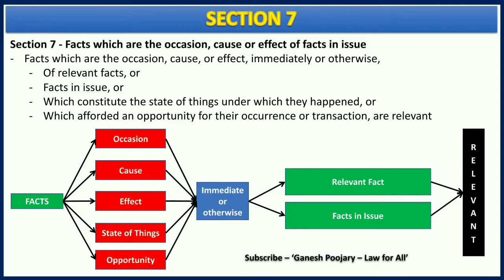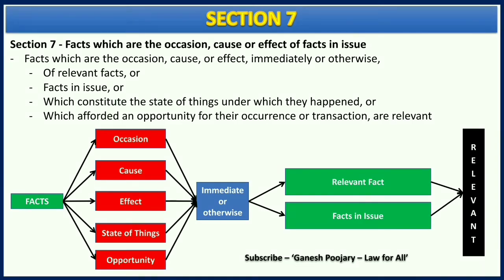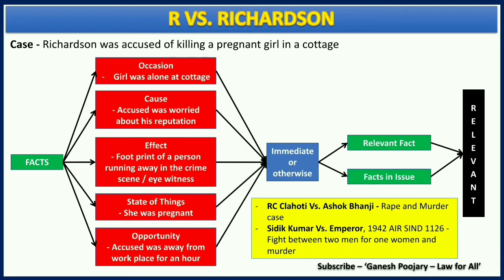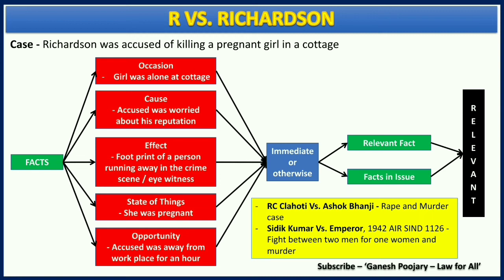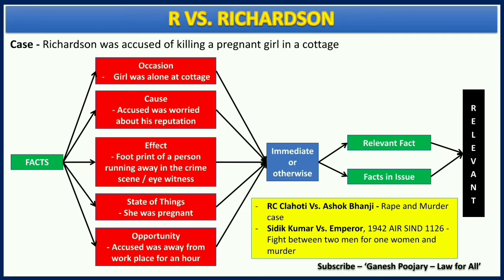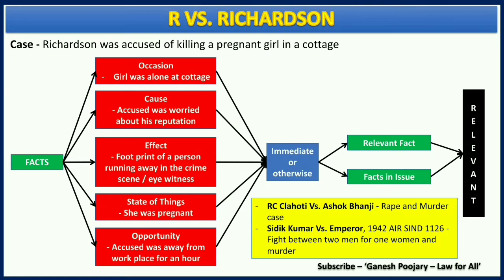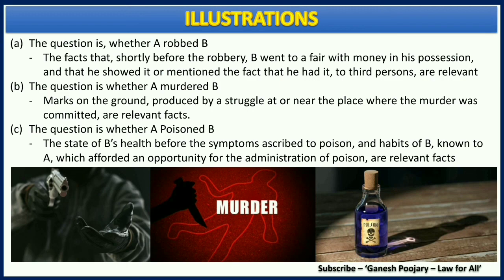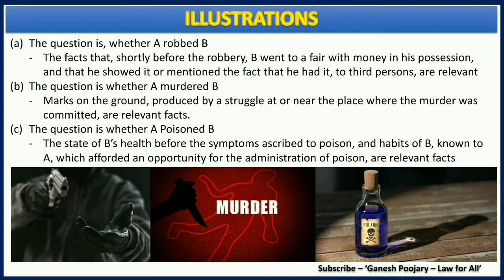Section 7 of Evidence ACT | Occasion, Cause or Effect | Law of Evidence | Indian Evidence Act, 1872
In this session, i have discussed, the Section 7 of Evidence Act along with a land mark case laws and interesting illustrations. This is helpful for all other countries, which have the evidence act as the explanation remains same for all such nations. Hope helps.